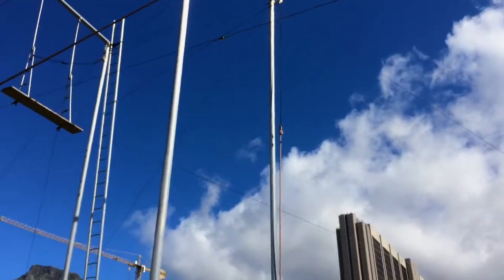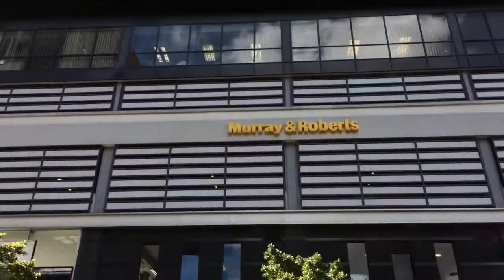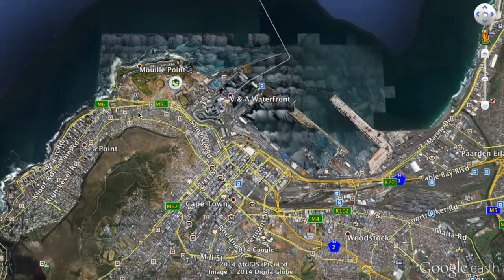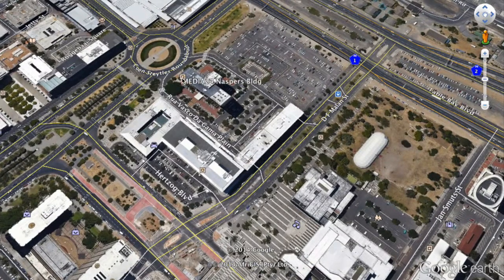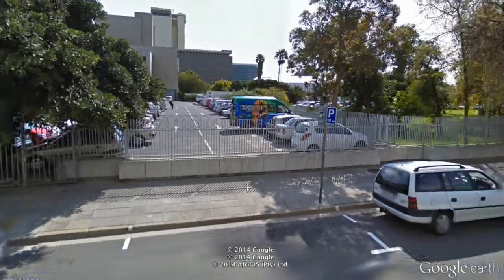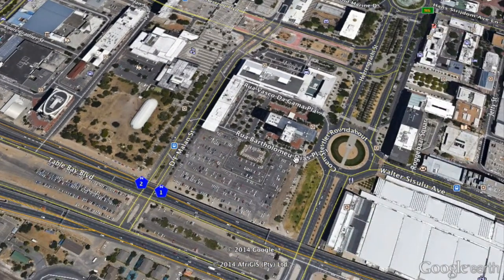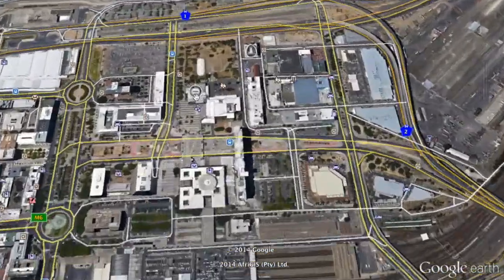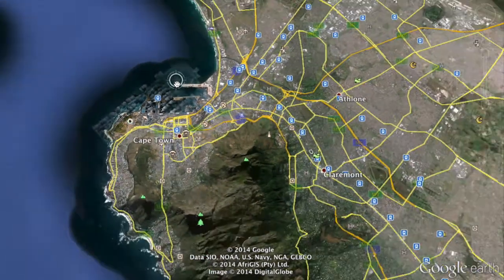Artscape Video Assignment